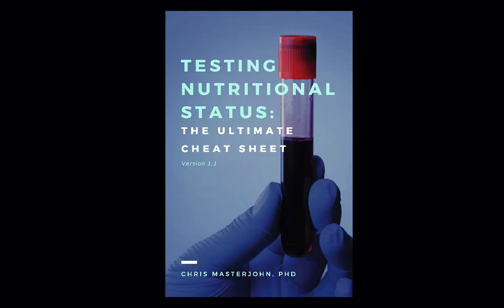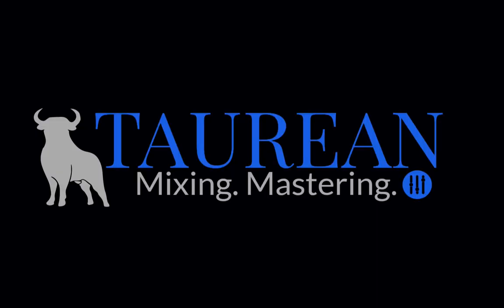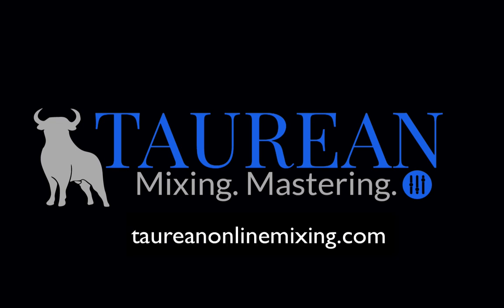How to Test for Histamine Intolerance | Chris Masterjohn Lite CML 89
Chris Masterjohn, PhD is the Founder and Scientific Director of the mitochondrial test mito.me. It could be confused with an increased burden of mast cells, one of the main types of cells that release histamine.

Tune in for two lab tests that can help you tell the difference.

Our Native American ancestors believed that eating the organs from a healthy animal would support the health of the corresponding organ of the individual. Ancestral Supplements has a nose-to-tail product line of grass-fed liver, organs, bone marrow and more... in the convenience of a capsule. For more information or to buy any of their products, go

Here is the link to the episode that lists the symptoms of histamine intolerance in more detail, and covers food sources of histamine: